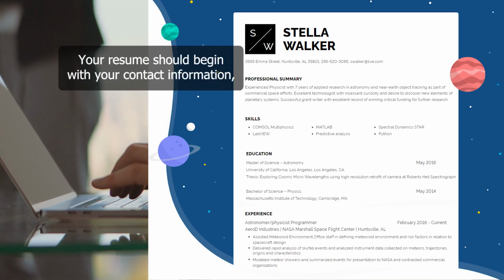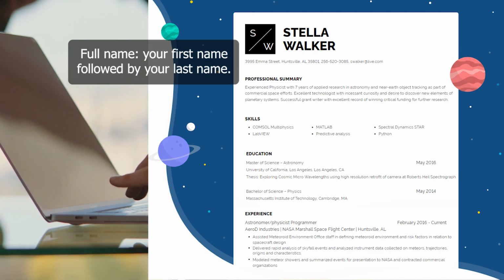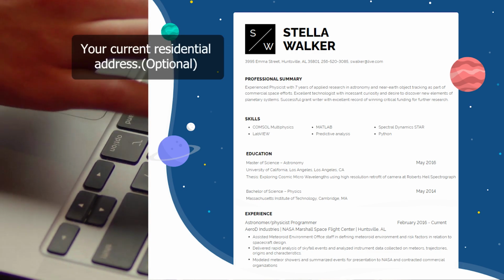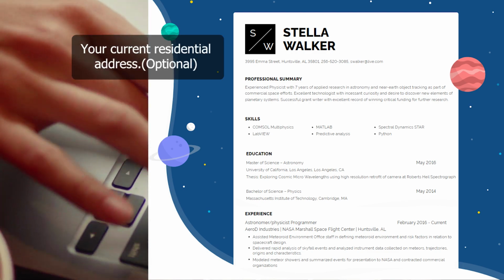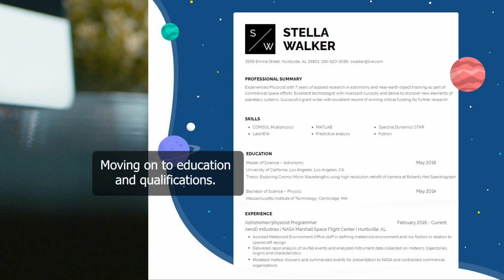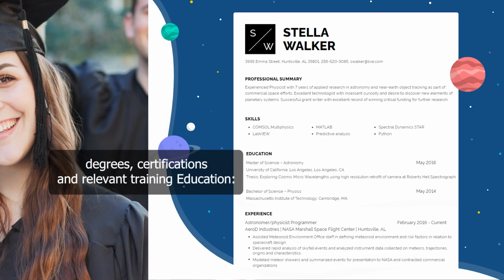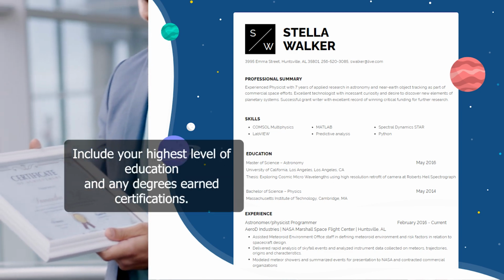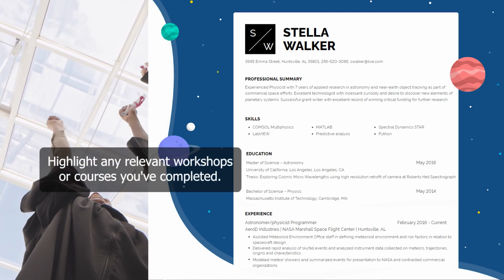Writing a CV | Resume in English | School of English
Title: Crafting Your Perfect Resume: A Comprehensive Guide in English

Description:
Are you ready to take your career to the next level? Join us for an in-depth tutorial on writing a professional resume in English! In this video, we'll walk you through step-by-step instructions on how to create a polished and effective resume that highlights your skills, experiences, and achievements. From choosing the right format to crafting compelling bullet points, we'll cover everything you need to know to make your resume stand out to potential employers. Whether you're a recent graduate entering the job market or a seasoned professional looking to refresh your resume, this guide is your ultimate resource for success. Don't miss out on this invaluable opportunity to elevate your career prospects—watch now and start building the resume of your dreams!